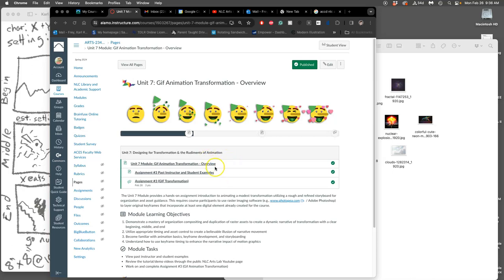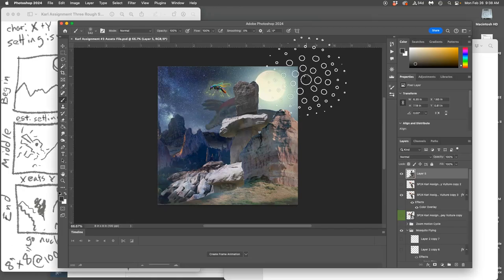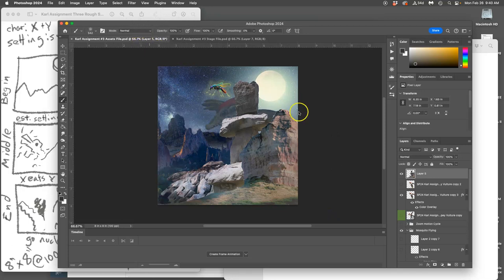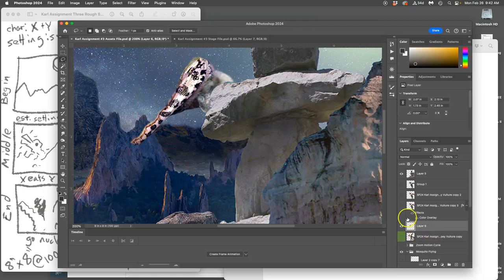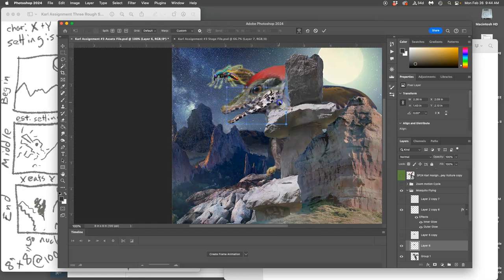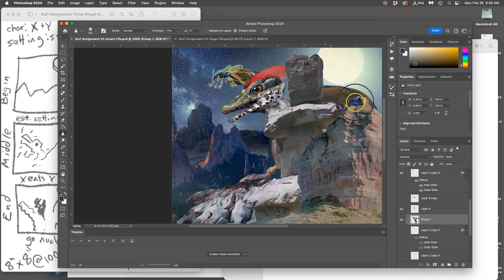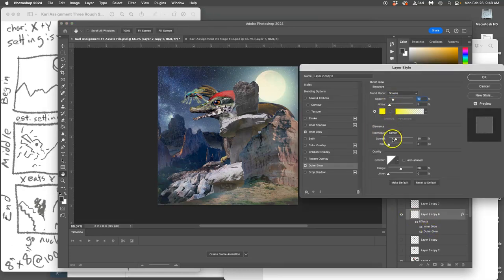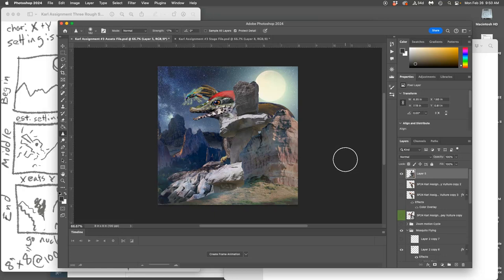6 Getting Back into the Flow of Animating from Assets to Stage in Photoshop